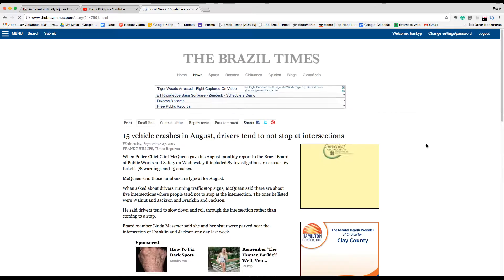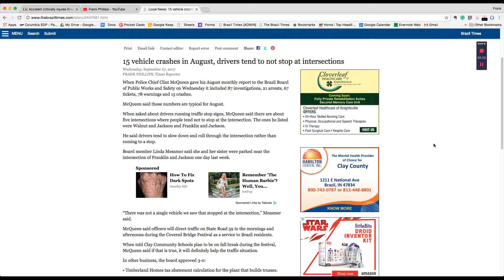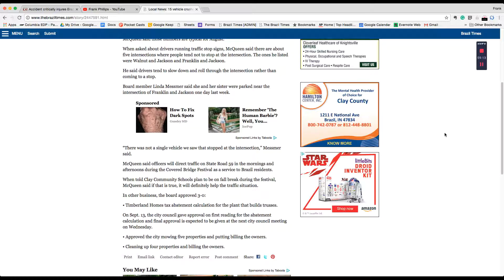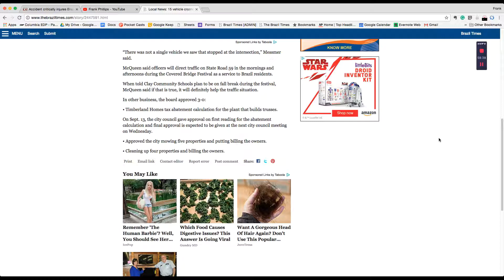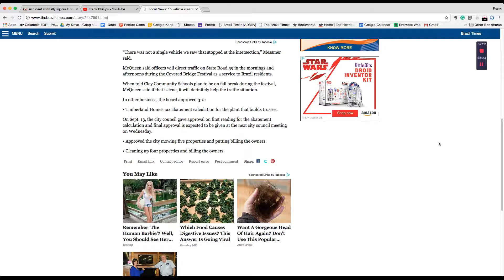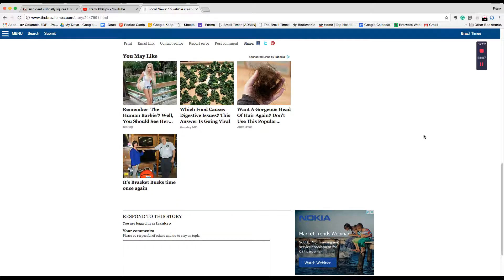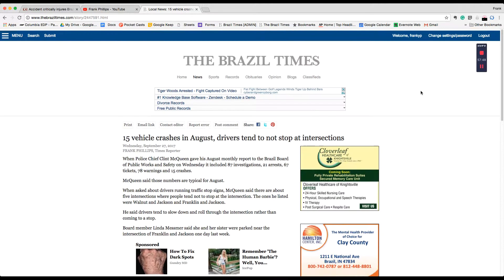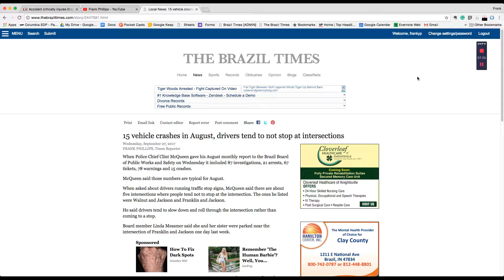Coffee with Frank Brazil police investigate numerous traffic violations